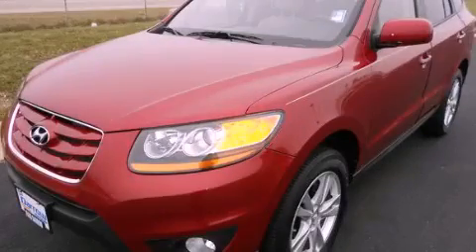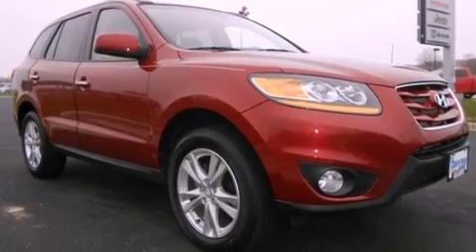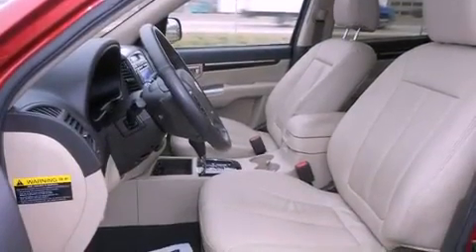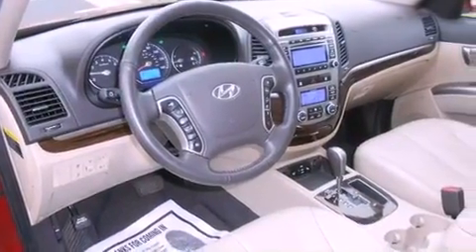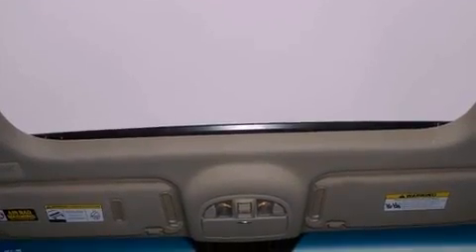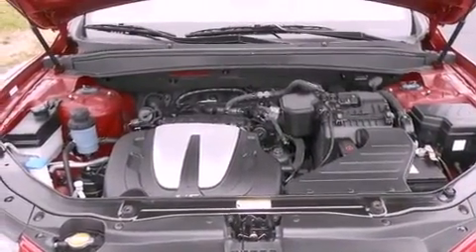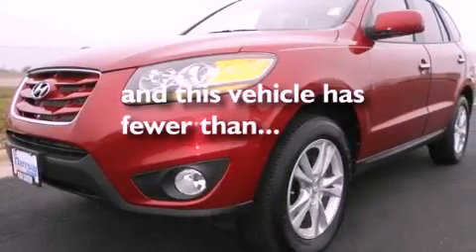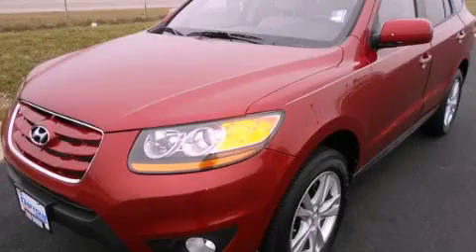Preowned 2010 Hyundai Santa Fe Madison WI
We've been honored to serve the Madison WI area , we promise that your experience at our dealership will exceed your expectations !

 Year : 2010
 Make : Hyundai
 Model : Santa Fe
 Engine : 3.50
 Trans . : 6-Speed Automatic with Shiftronic
 Exterior : Venetian Red
 Miles : 47,981

 Stock : C13018A

 Russ Darrow Kia Chrysler Jeep Dodge Madison

 3502 Lancaster Dr.